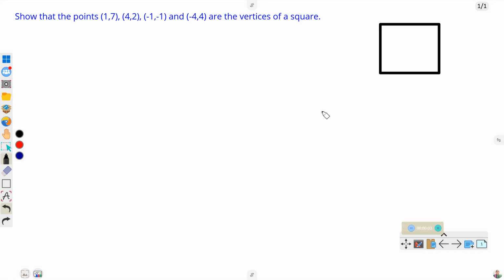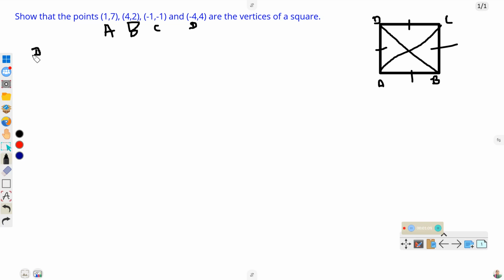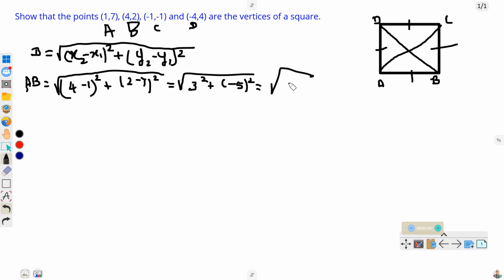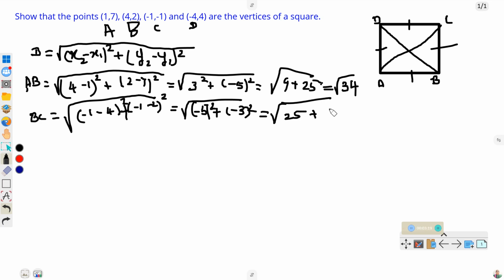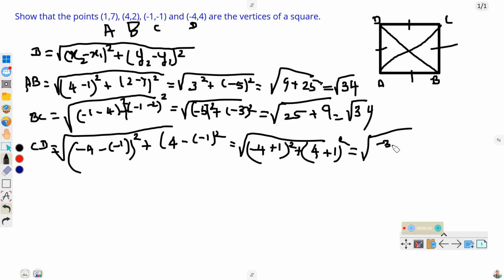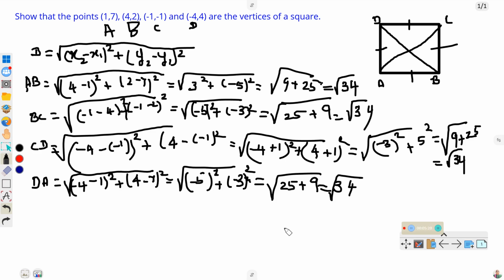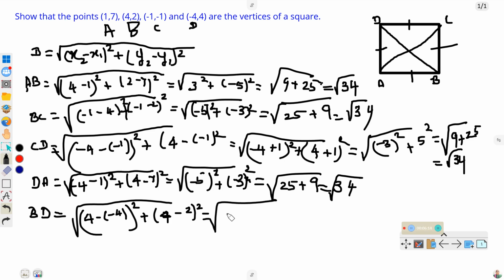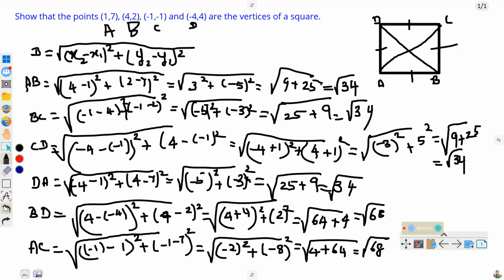Class 10-CO-ORDINATE GEOMETRY-Distance Formula(2)